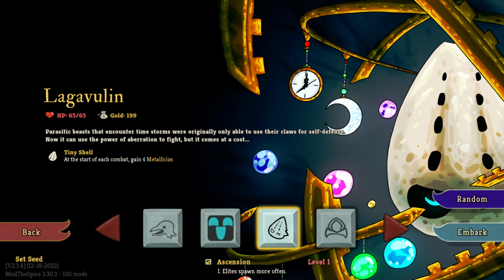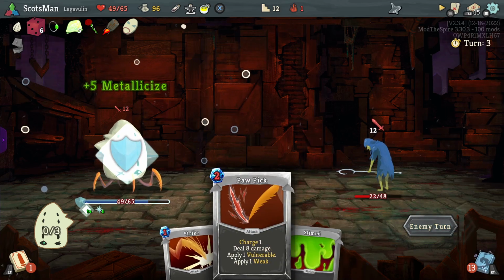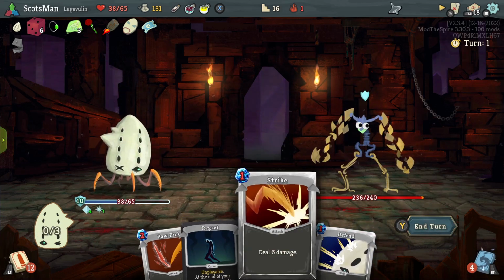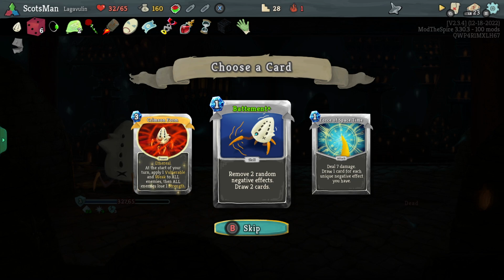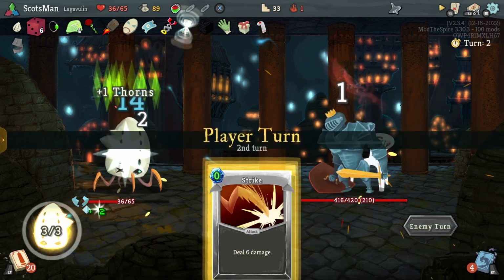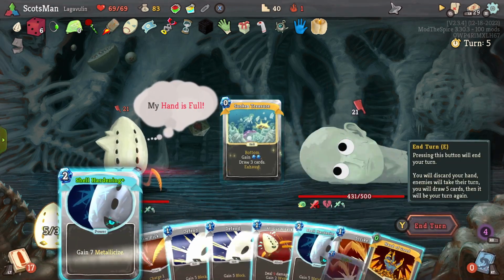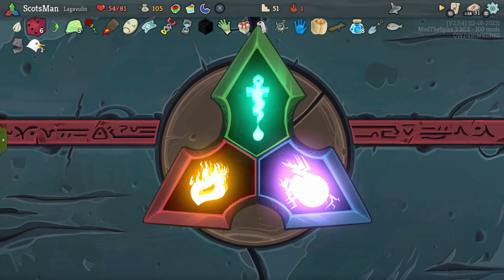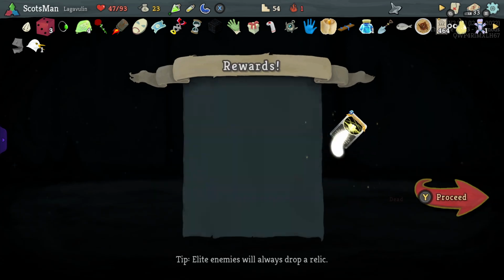Slay The Spire The Aberration/Lagavulin. Shelled Metal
hey everyone and welcome to slay the spire. if you would like to see me stream live i am on twitch with the same name Humblescotman hope to see you there!

Mods
Aberration
Downfall